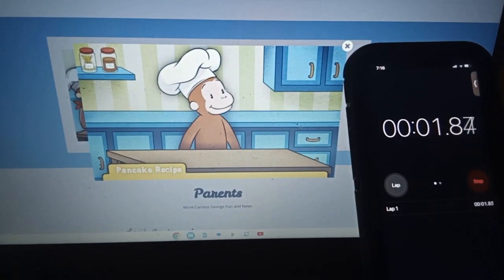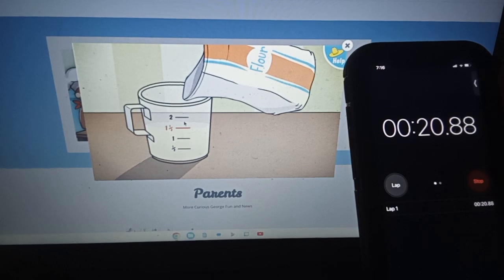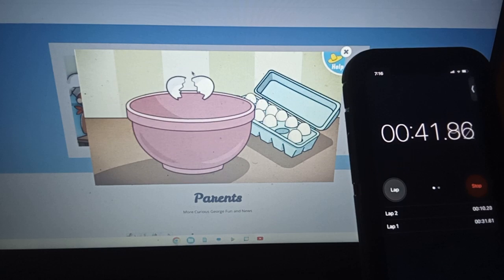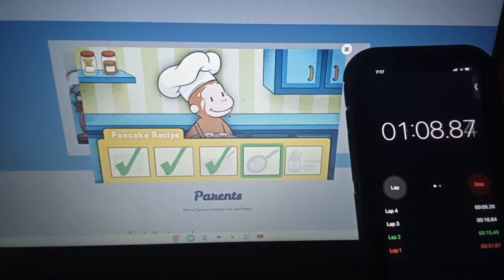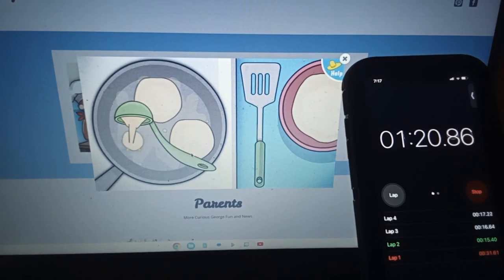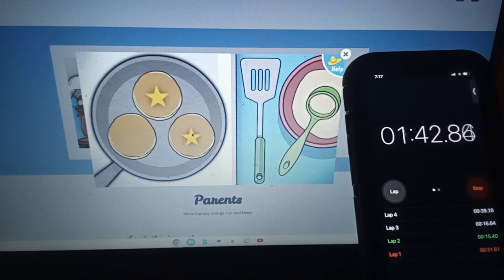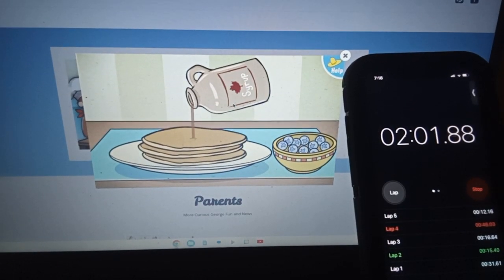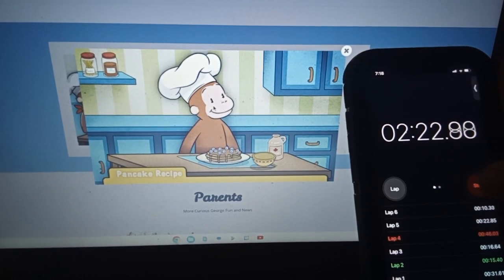pancake chef speedrun part 20 for june 5 2023